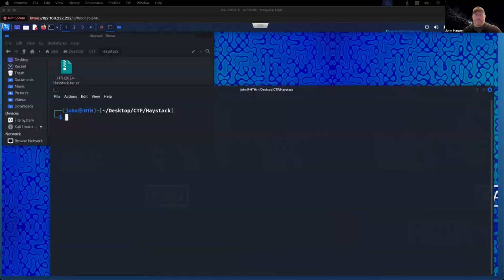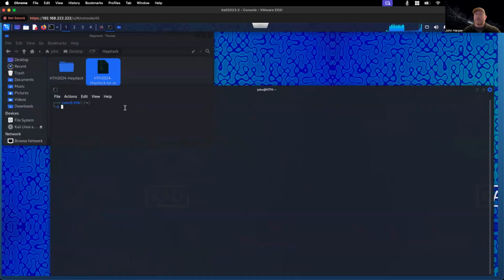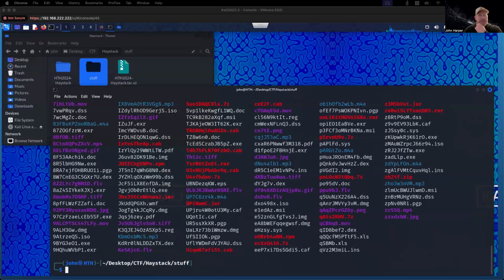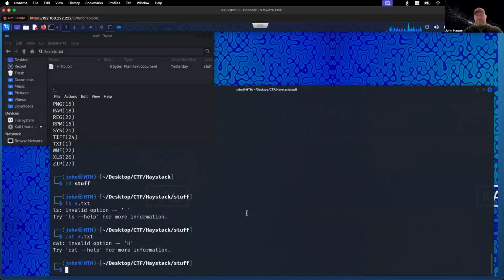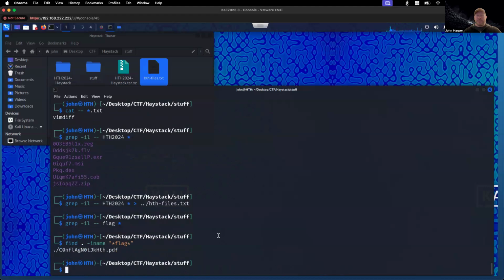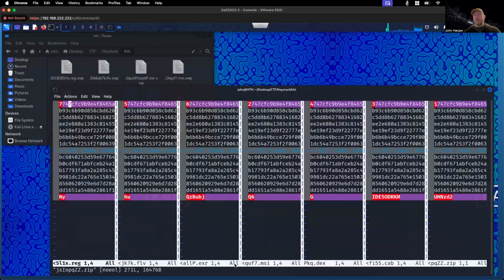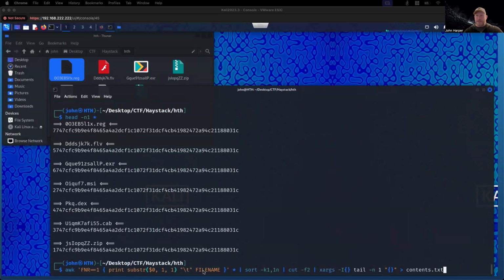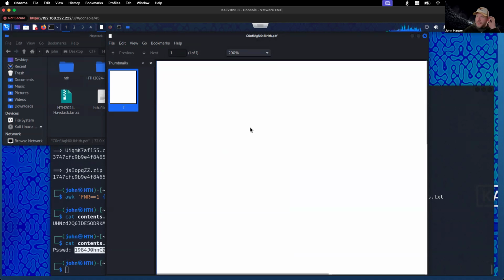CTF 2024 - Solving Haystack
How to solve the 2024 Haystack CTF challenge.